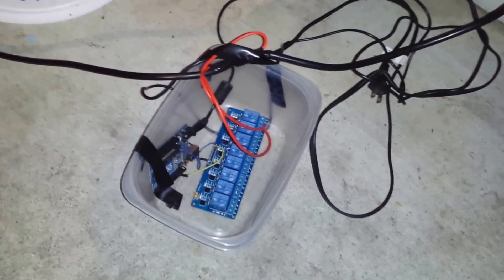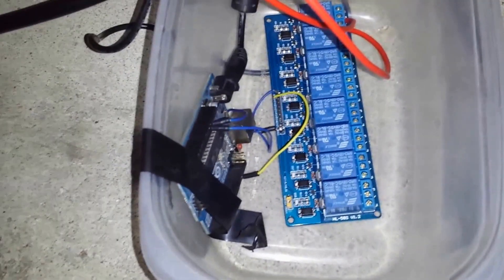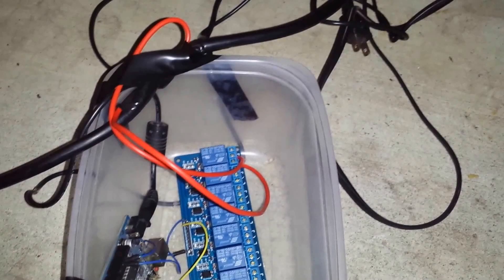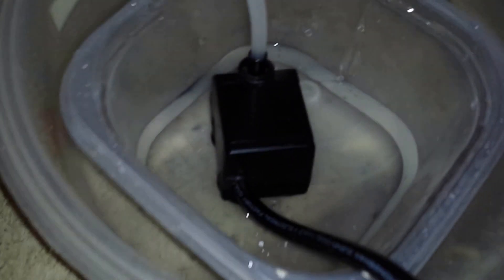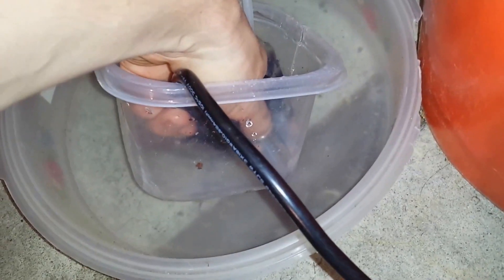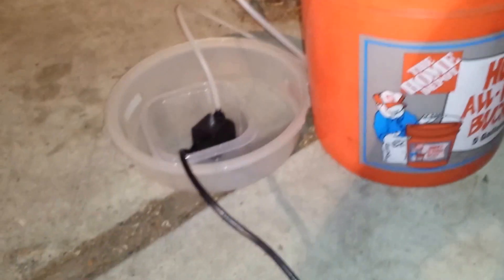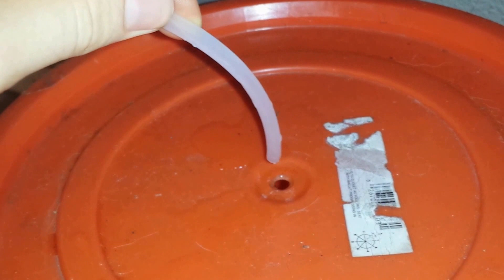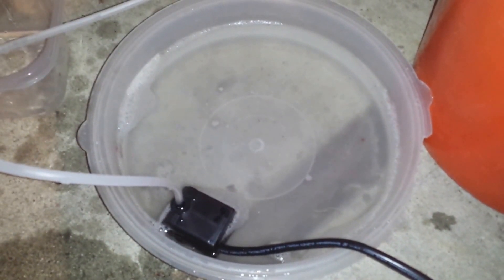Arduino 8 Channel Relay Control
Here is the Arduino 8 channel relay control board connected to an arduino uno and a small 120 volt electric pump.